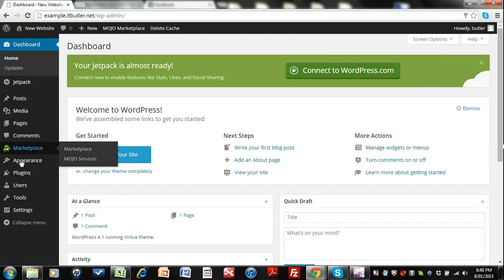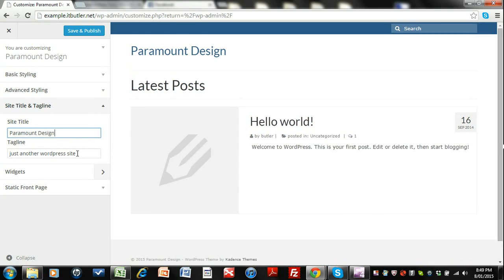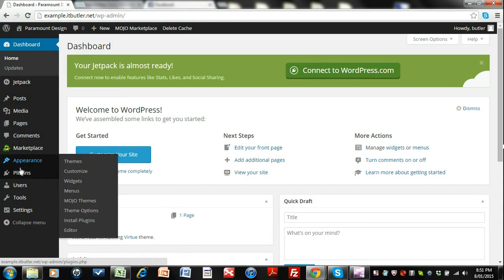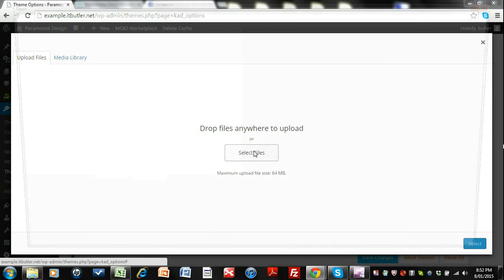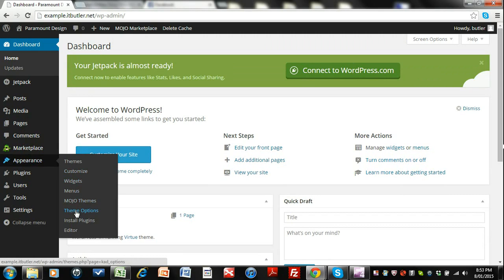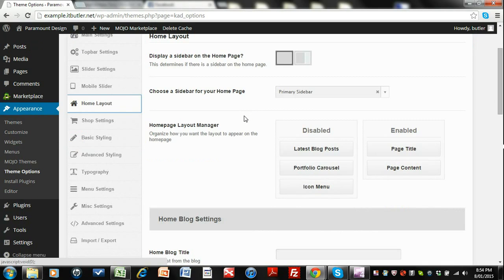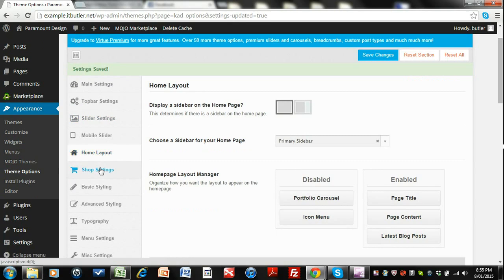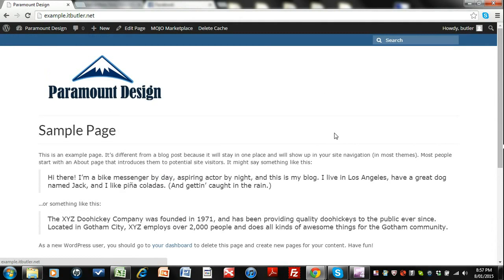How to Customize Your WordPress Theme video tutorial - Part 6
Top 5 Benefits of Using WordPress For Your Website

If you have never built a website before, one of the quickest and easiest ways to get your first domain live and operational in only minutes is to install WordPress on your website.

WordPress is a blogging platform that allows you to have a pre-built website for free that will allow you to focus on the more important items like content, and if you desire it, sales and profits.

WordPress Benefits

In more than a decade online, I have literally built dozens of websites, many from the ground up... But since I discovered the ease of use and powerful flexibility of the WordPress platform, I am building most of my newest websites under this Content Management System (CMS).

The reasons I prefer the WordPress blogging platform are many, but I will sum it up with the following five key benefits:

1. Quick and Easy Installation - If you have a web hosting company that runs cPanelX as your webmasters' control panel (many of the more popular web hosting companies do), then you will find an option in your control panel called, "Fantastico De Luxe". When you click on the Fantastico icon, you will be taken to a page where you can add a multitude of free applications to your website, by following some simple instructions. Just click on the WordPress link to install WordPress on your website. The software will ask you some basic general information, then do the full install of one of the most recent WordPress builds into your website.

2. Website Themes - Few webmasters want to use the generic WordPress Theme that ships with WordPress. The default WP Theme is plain Jane, and to my taste, perfectly drab. There are many people who design custom WordPress Themes that you can easily upload to your domain, to change the appearance and feel of your WordPress website. Some of the WP Themes are paid versions, but most of them are free. There are more than one thousand themes loaded directly into the WordPress ), from which you can choose, although you are not limited to just the themes loaded into the WordPress website.

3. Website Functionality - Just like with the WordPress Themes, if there is a specific functionality you want your blog to perform, there are programmers out there who have made WordPress Plugins that will do for you those things you would like to do. There are nearly 8,000 WordPress Plugins on the WordPress.org ), and thousands more that are not in the WordPress database. If you find a Plugin you want, just download, unzip, and upload it to the appropriate Plugin directory on your blog. After you have uploaded the Plugin, simply go to the Admin area of your Blog to activate the software.

4. Open Source - WordPress has been built in PHP, and its source code is visible to everyone who wants to look at it. On top of that, WordPress has included comprehensive documentation and a range of functions to help programmers work within the WordPress Codex. Anyone with a minimal knowledge of PHP can program WordPress Themes and Plugins, without too much effort.

5. Self-Updating - In recent versions, WordPress has included a feature that will notify you if upgrades are available for the basic WordPress operating system or your chosen WP Plugins. When upgrades become available, you will be notified, and often you only need to click a link to automatically install the upgrades and updates.